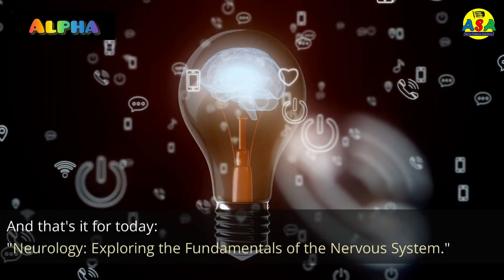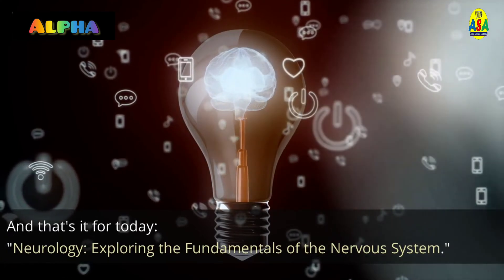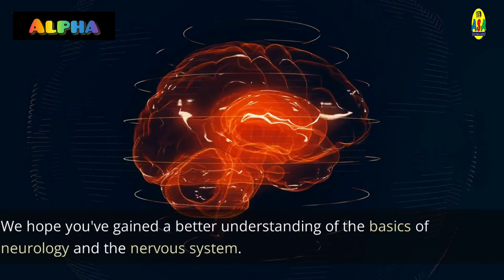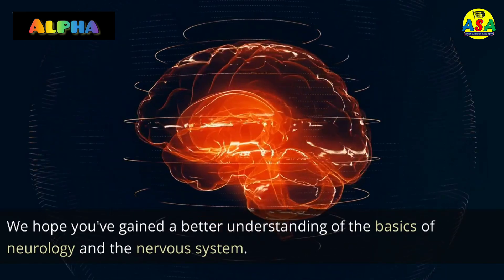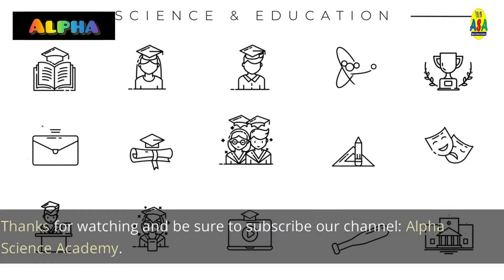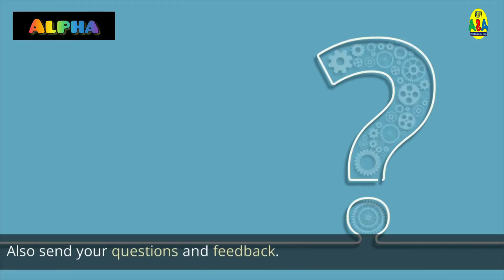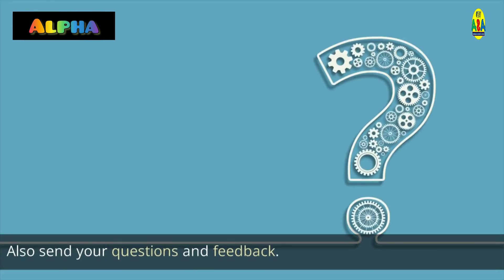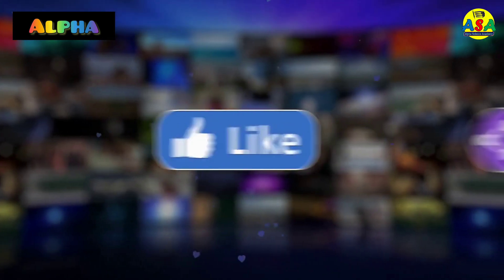What is Neurology?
About video:-
Welcome to my YouTube video on what is neurology! In this video, we'll explore the fascinating field of neurology, which is the study of the nervous system and how it controls the body and mind.

If you've ever wondered how your brain and nervous system work, this video is for you. We'll cover everything from the basic anatomy of the nervous system to the complex functions of the brain, and how neurologists diagnose and treat neurological disorders.

We'll start with a brief overview of the nervous system, including the different parts of the brain and spinal cord, and how they work together to control our thoughts, movements, and senses. We'll then delve into the exciting world of neuroscience, where we'll learn about the latest research on topics such as memory, learning, and consciousness.

Next, we'll explore some common neurological disorders, such as Alzheimer's disease, Parkinson's disease, and multiple sclerosis. We'll discuss their causes, symptoms, and treatment options, and how neurologists work with patients to manage these conditions.

Finally, we'll wrap up with some tips on how to maintain a healthy nervous system and brain, including diet, exercise, and mental stimulation.

Whether you're a student, a medical professional, or simply curious about how your brain works, this video is a great introduction to the fascinating world of neurology. So sit back, relax, and join me as we explore the amazing complexity of the human nervous system.

Questions:-

What is the nervous system, and what are its main components?
What is the function of the brain, and how does it control the body and mind?
What is neuroplasticity, and how does it relate to learning and memory?
What are some common neurological disorders, and what are their symptoms and treatment options?
What are some lifestyle factors that can affect the health of the nervous system, and how can we maintain a healthy brain and nervous system?
How do neurologists diagnose neurological disorders, and what tests and procedures are used?
What are some current areas of research in the field of neurology, and what new discoveries are being made?
How does the nervous system change and develop over the lifespan, from infancy to old age?
How do different parts of the brain contribute to different functions, such as language, emotion, and perception?
How can we use our understanding of the nervous system to develop new treatments for neurological disorders and improve overall brain health.